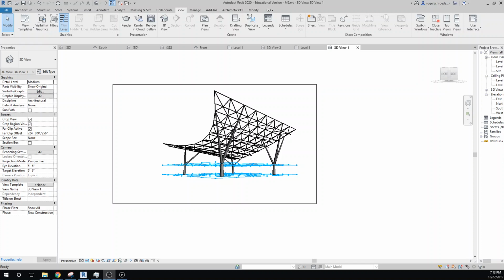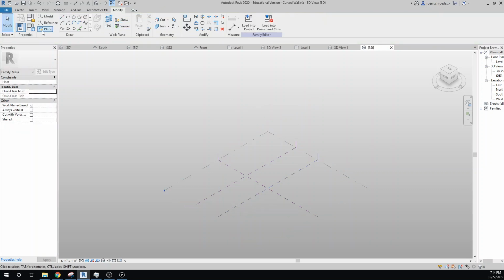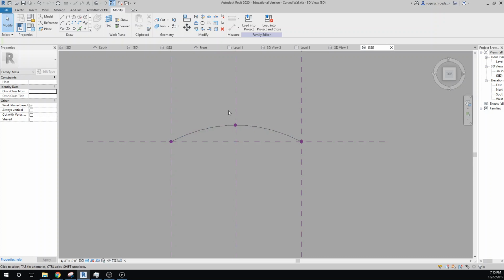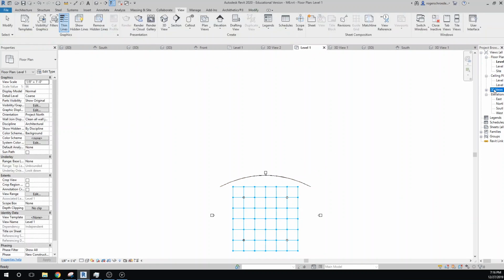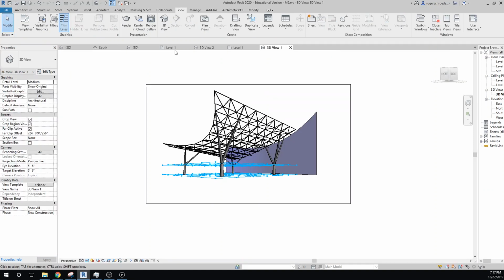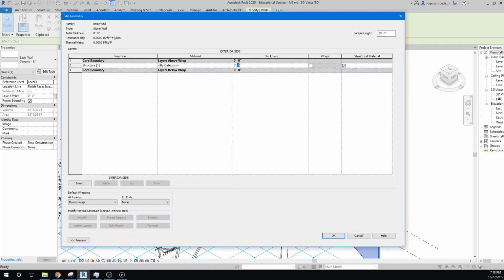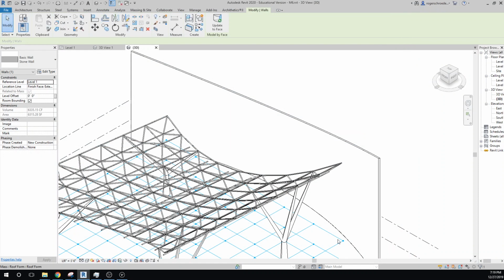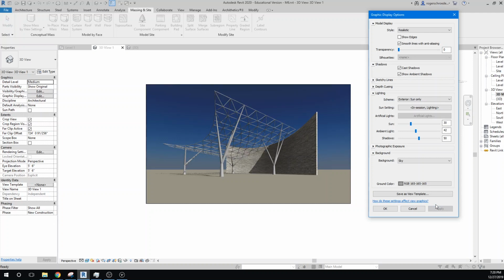8 Make Curved Wall 8min